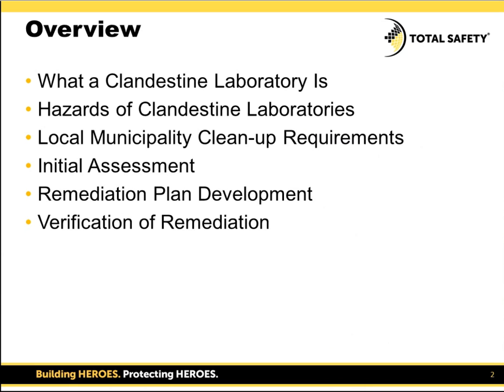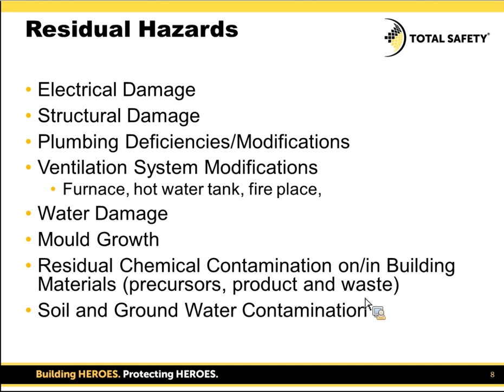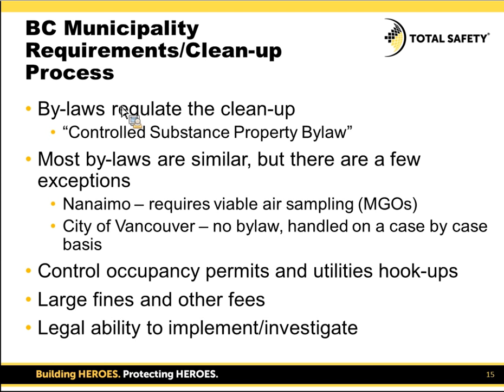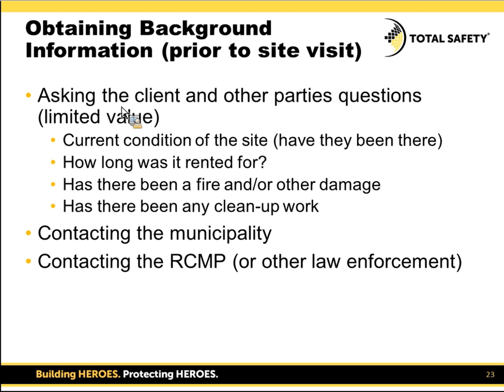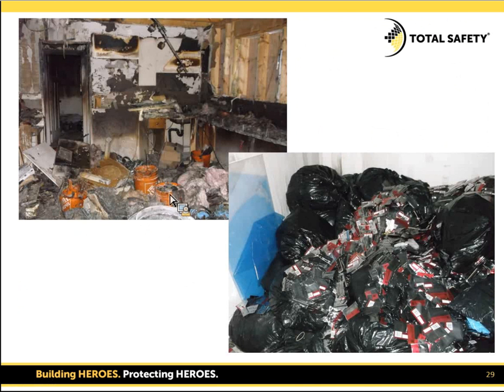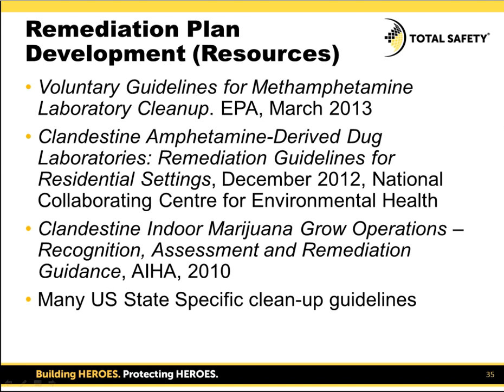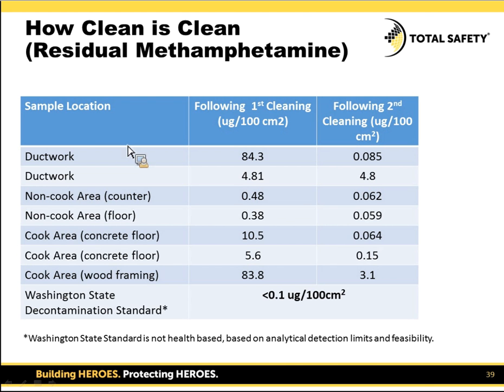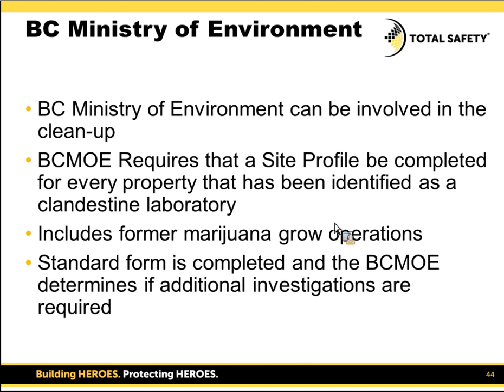An Industrial Hygienist’s Role in the Clean-up of Clandestine Laboratories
TSS Total Safety Services Senior Project Manger Jennifer Blair gave this talk on March 3rd titled 'An Industrial Hygienist’s Role in the Clean-up of Clandestine Laboratories.'